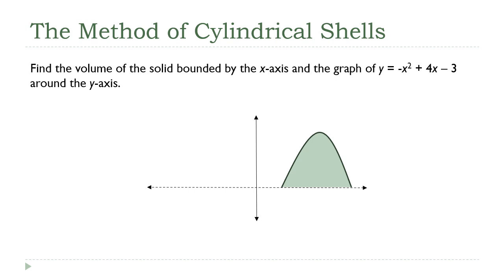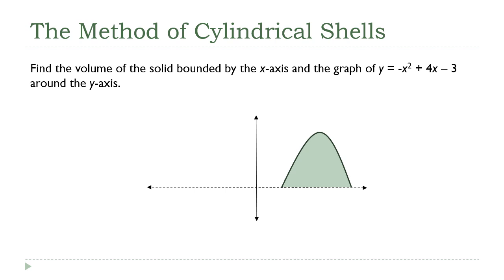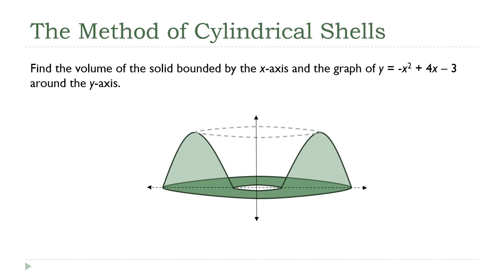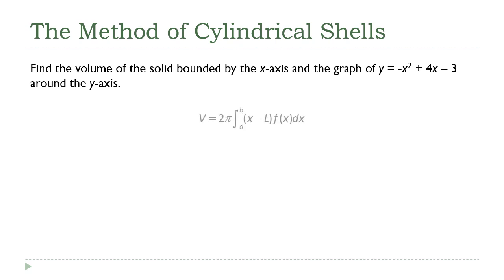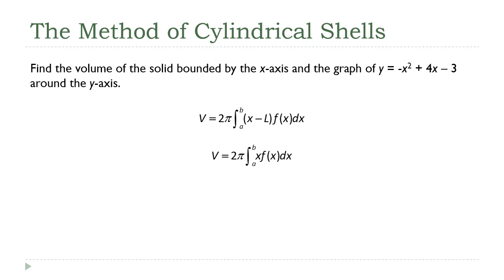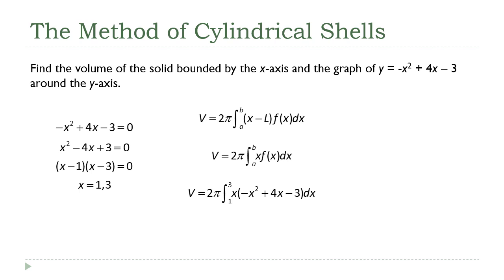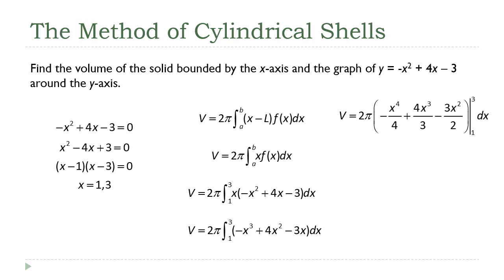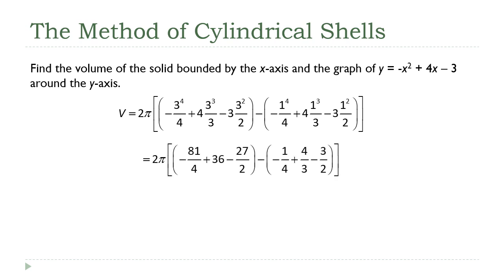Example: The Method of Cylindrical Shells 1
In this example, we're going to use the Method of Cylindrical Shells to find the volume of the solid of rotation that we discussed in the previous lecture.